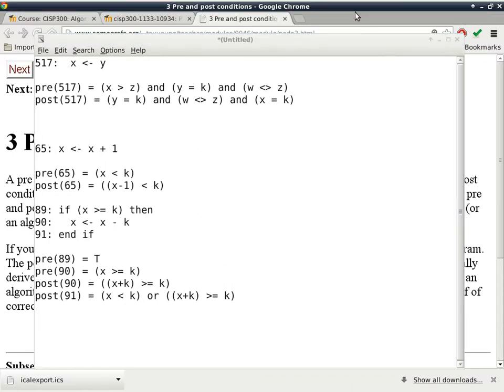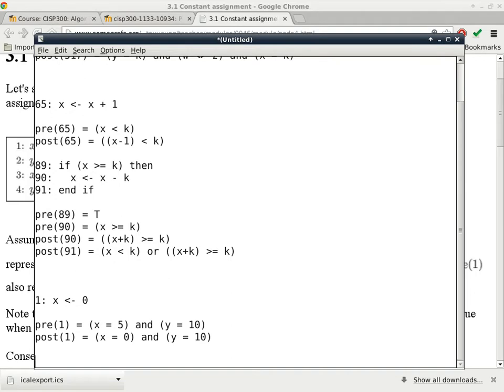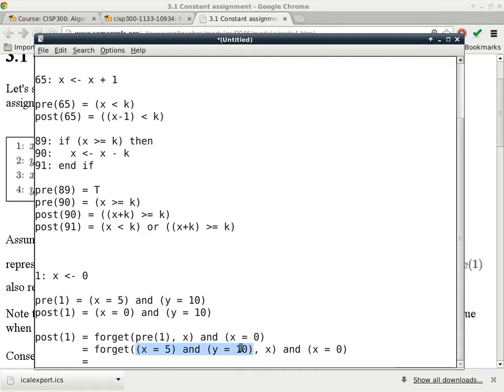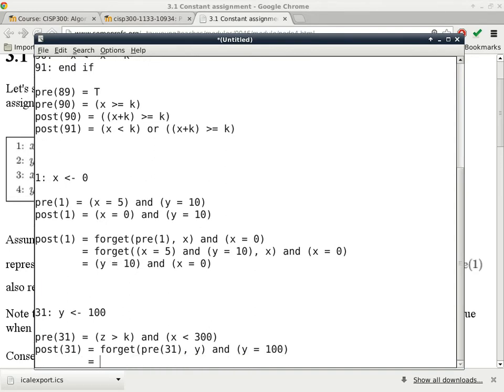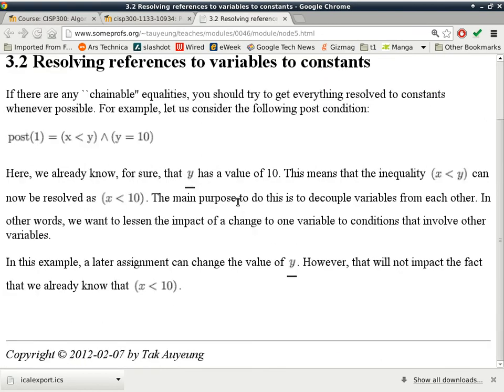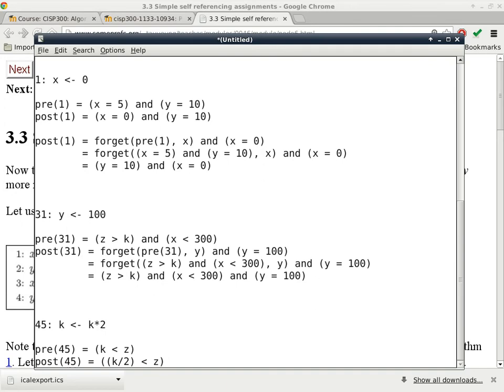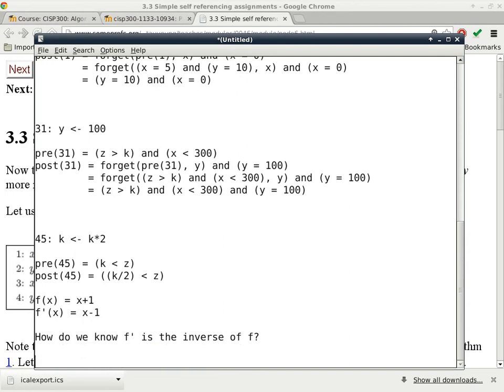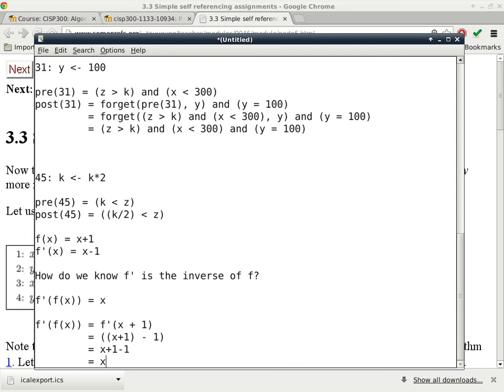20130207 cisp300 5